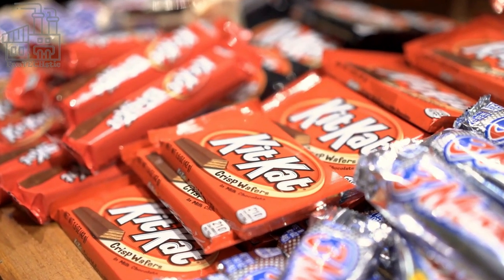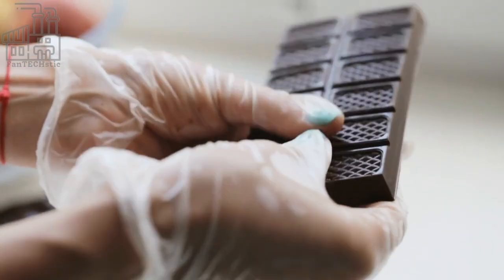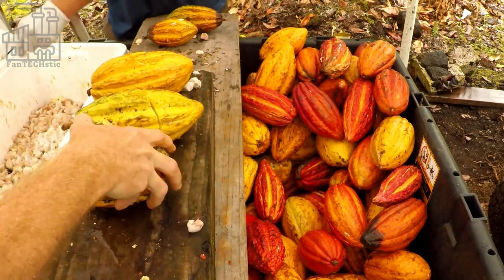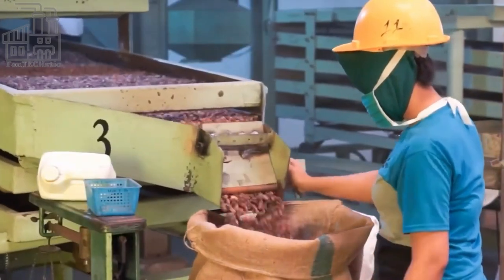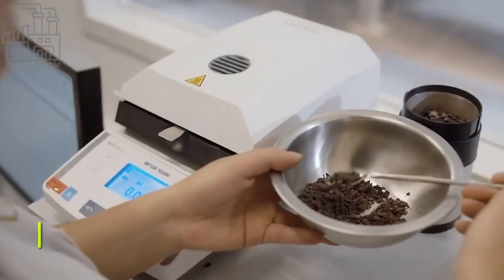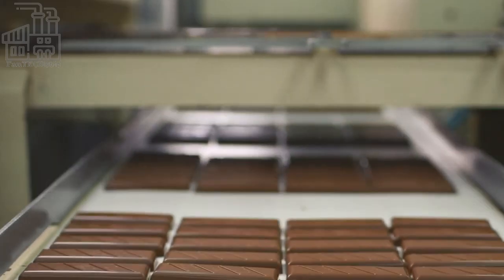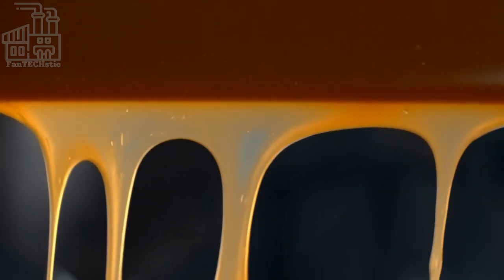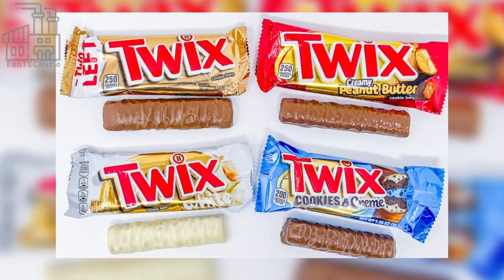Ever Wondered How Twix Chocolate Bars Are Made?! Join us on this FanTECHstic Factory Tour!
How Twix chocolate bars are made! Curious about how Twix chocolate bars are made? Get ready to discover how Twix chocolate bars are made!